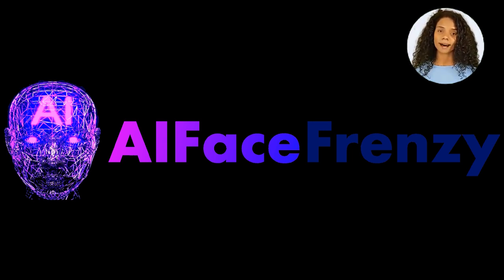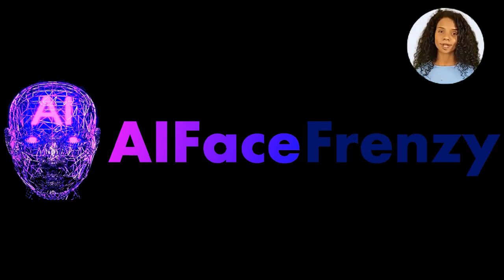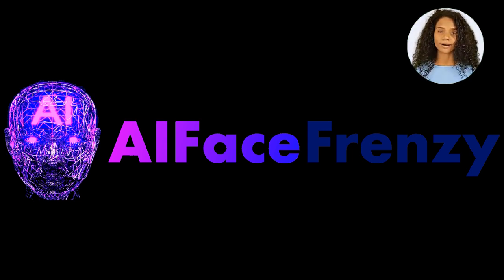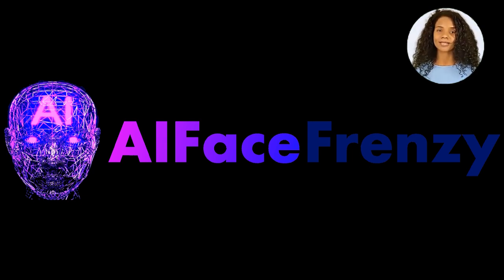AI FACE FRENZY REVIEW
Introducing AI FaceFrenzy, the groundbreaking NEW top-secret
A.I Face Tech that brings UNLIMITED Traffic to your offers!
With this revolutionary platform,
you can create 100s of attention-grabbing
A.I. Face Videos with zero effort
in just minutes that speak and
go viral on YouTube Shorts & Instagram
Reels!
You get 10x more sales, reach,
followers, and engagement...
Here're some results newbies getting
with Face videos..
- 10M views posting a self-improvement short
- 1.5M views posting a gym tips reel
- 2.8M views posting a health tips reel
And they all started with no subs,
no followers, no ads - all using AI in min.
The sooner you get started, the
MOST you'll be able to exploit this
method - just handful of people
doing it right now and you can be
one of them..
AI FaceFrenzy is available for a Low
One Time Price during its public launch
for the next few days only..
After this week, it will turn into a
higher recurring subscription price model.
Act fast and get your account at the
lowest price ever.